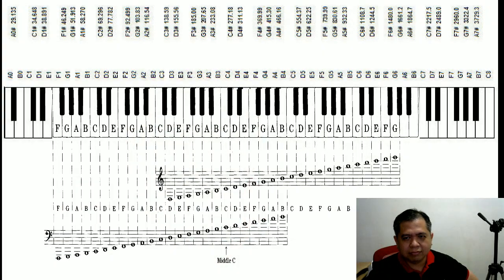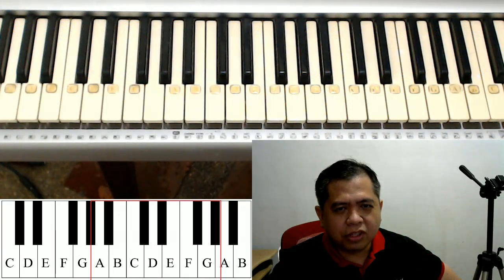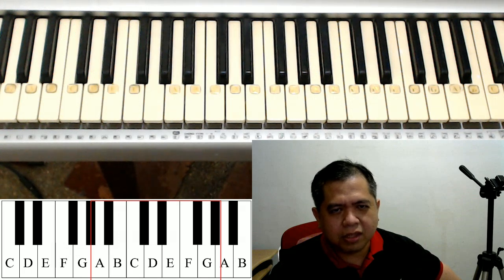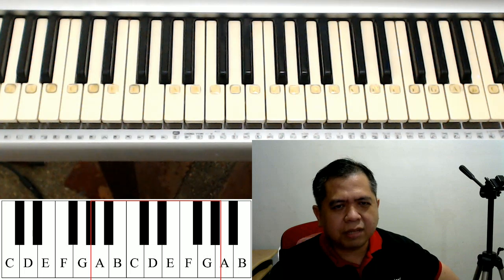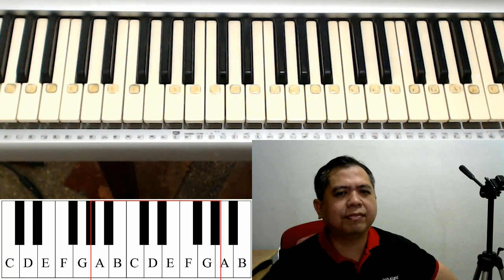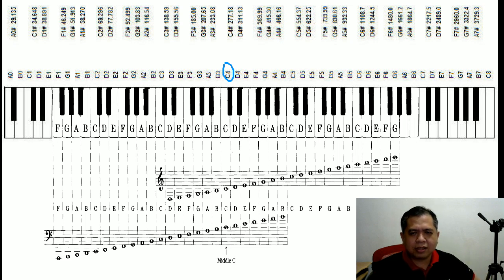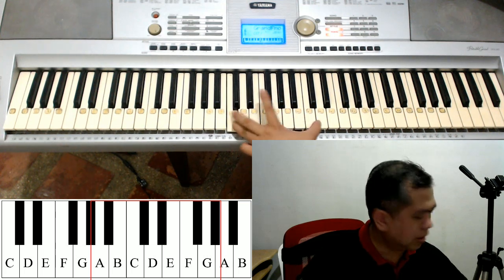Music Lesson 2 - how to construct chords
The next step in learning music theory is how to construct chords.  The guide is I Love You (1-4-3).  Part 3 will cover how to construct the rest of the chords (minor chords, numbered chords etc).